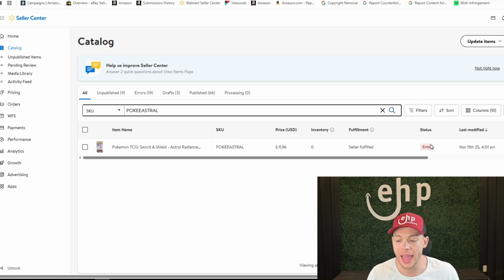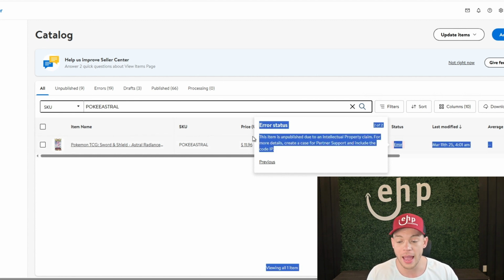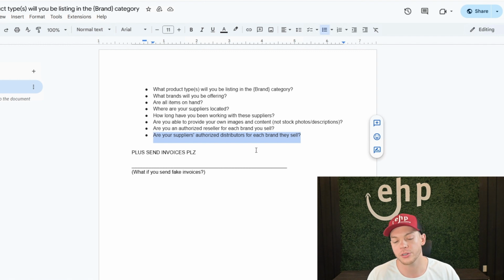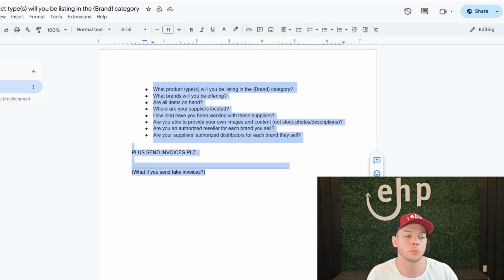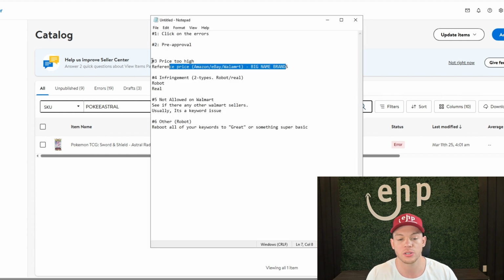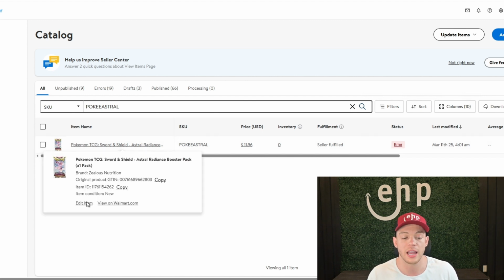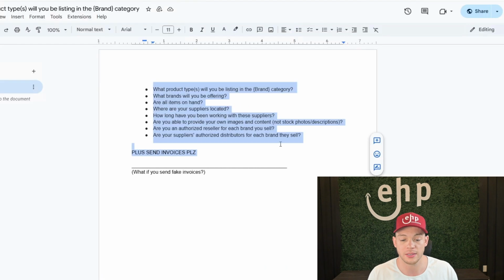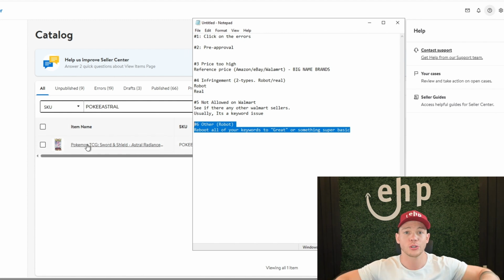How To Get A Product Reinstated on Walmart Seller Center (FAST)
Do you need help increasing your sales on Walmart?

Has your product been suspended or removed from Walmart Seller Center? Don’t panic—you can get it reinstated quickly with the right steps! In this video, I’ll show you the proven strategy to get your product back online in no time.

In this video, we’ll cover:
✅ Step-by-step guide to filing a product reinstatement request
✅ What Walmart’s team is looking for in your appeal
✅ How to fix common issues causing suspensions
✅ Tips to speed up the reinstatement process

💡 Speed and accuracy are key to getting your product back in front of customers fast!

Timestamps:
00:00 – Introduction
00:13 – Step 1: Check the Error
00:48 – Common Listing Errors Overview
01:51 – Step 2: Pre-Approval Process
04:14 – Real vs. Fake Invoices
05:20 – Step 3: Pricing Errors
06:28 – Step 4: Infringement Issues
07:41 – Step 5: Product Not Allowed
09:00 – Step 6: “Other” Errors
09:45 – Final Tips
10:37 – Outrob .